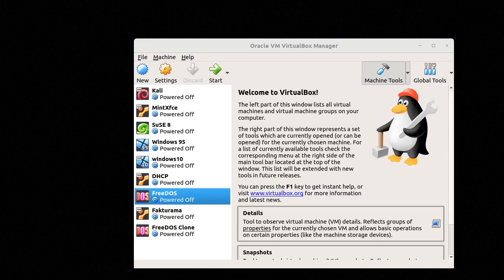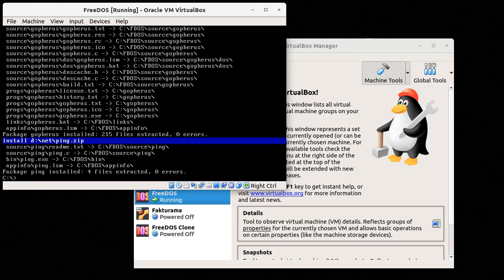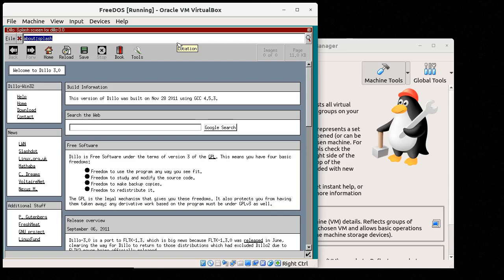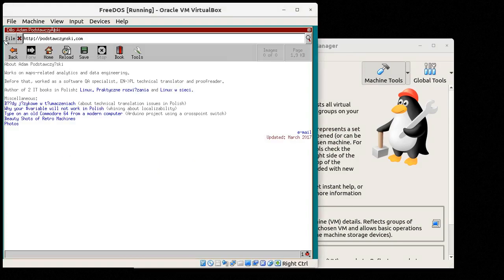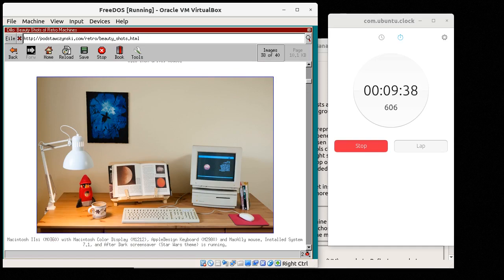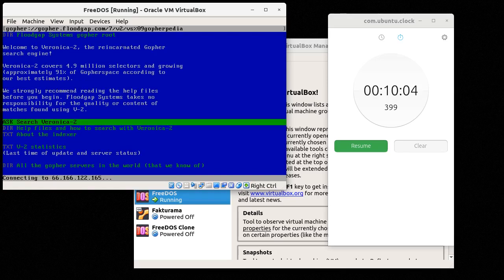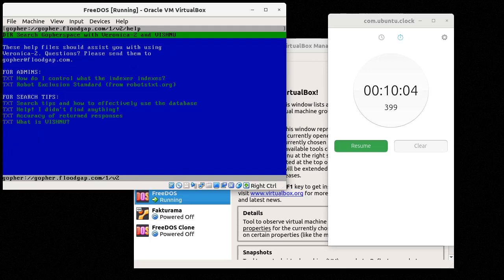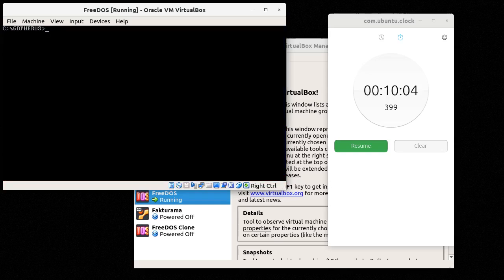Browsing The Web in 2019 ...With DOS and 4 MB RAM! | Networking Support in FreeDOS 1.2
Let's figure out how the Internet looks nowadays with our FreeDOS machine. Even though there are many limitations, I was still surprised about how useful our old machine can be even today.

Please be aware, that all of this information and/or tutorials come without any type of warranty.